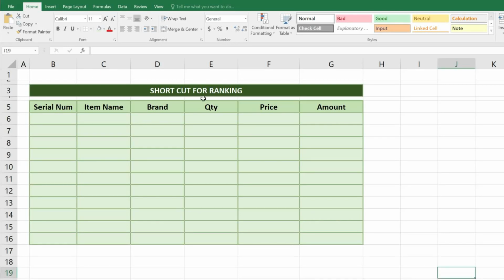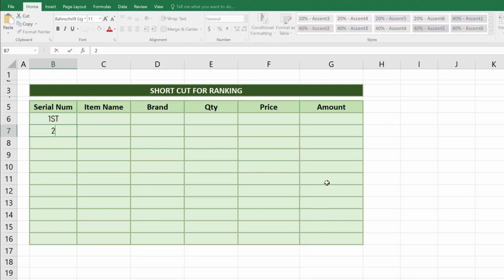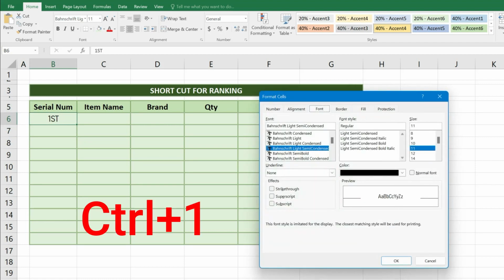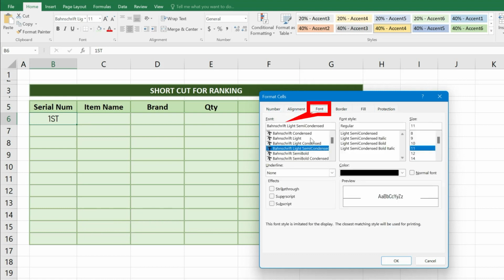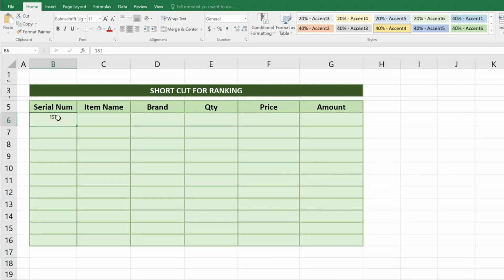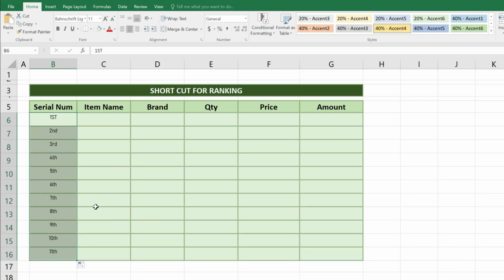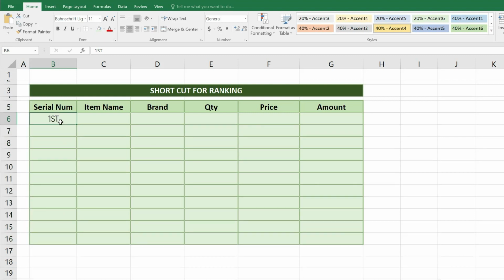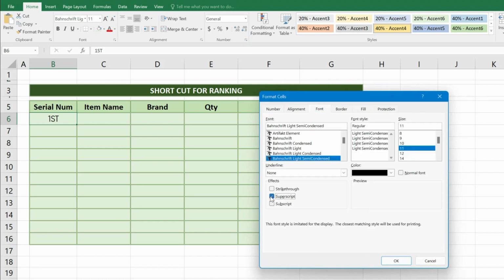How to write Ranking in Excel best Excel Tips and Tricks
Short cut for ranking, suppose you have table like this and want to write ranking in this way, don't do like this, just write first rank, and then press control 1 button, you will get new tab from that tab under font option just select superscript tab, and press ok button, you will get the ranking, now just drag down this up to where you need these ranks, we will revise the same process, from main task bar under general select format cells tab, under font option select superscript and press ok button, you will get the results, just apply the same trick on your excel sheet and update me is it working or not, if facing any issue comment me under comments section, if you like this video please thumbs up, share and subscribe my channel setline excel for more great videos.
Select one or more characters you want to format.
Press Ctrl + 1 to open the Format Cells dialog box.
Then press either Alt + E to select the Superscript option or Alt + B to select Subscript.
Hit the Enter key to apply the formatting and close the dialog.

modal=admin_todo_tour

NOTE:- some pictures,music& graphics are shown in this video may be copyrighted to respected owner, not mine